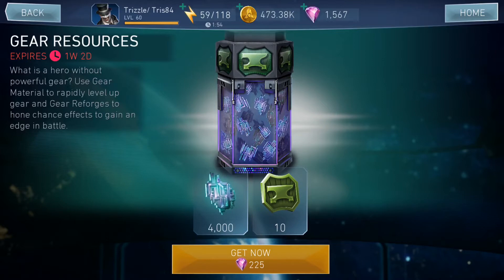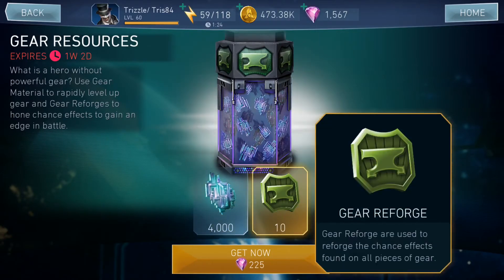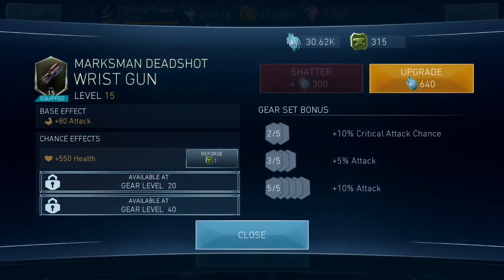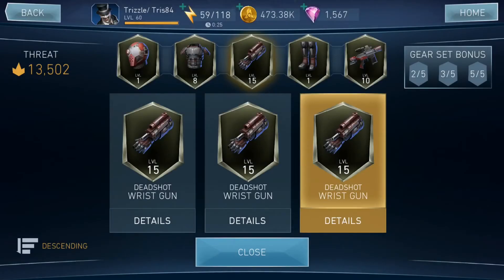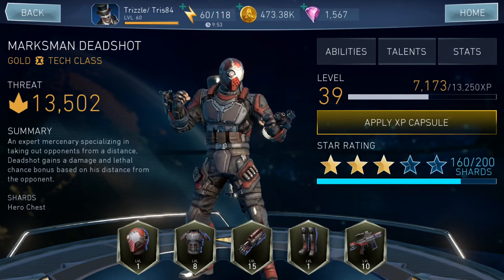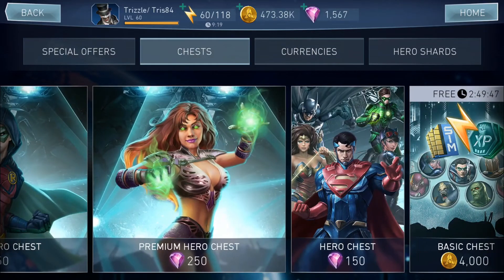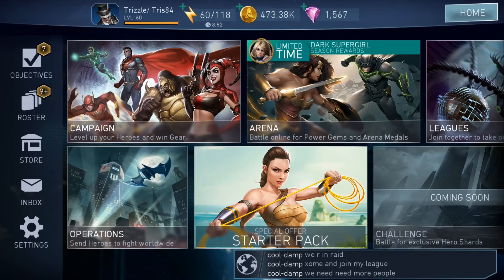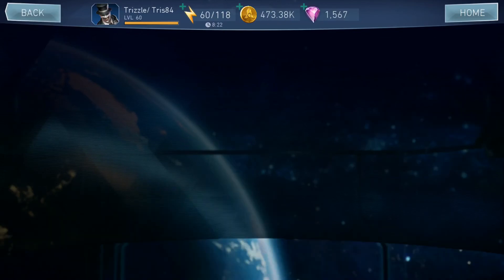Injustice 2 Mobile - Gear Resources Offer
Guys, an offer not to take likely. Especially if you're serious about this game and/or if you want to progress.

This is the real reason why GEMS are put on this game!!